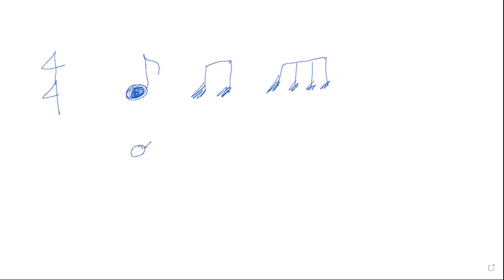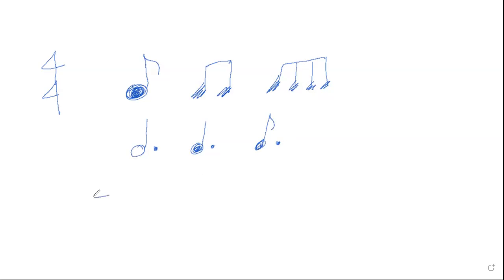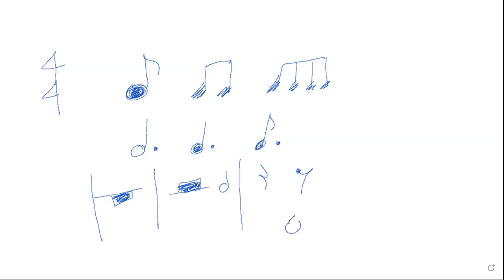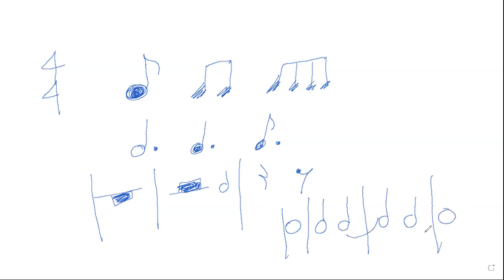Rhythm Notes and symbols and how to remember them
How to remember the various symbols of rhythm